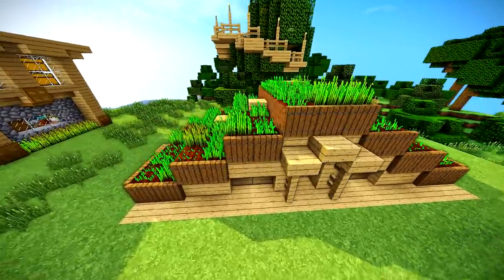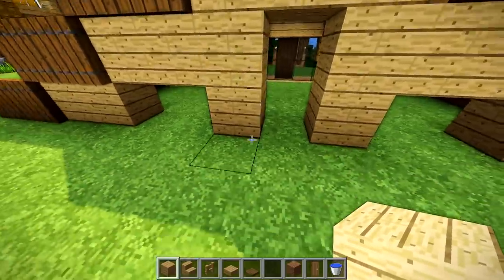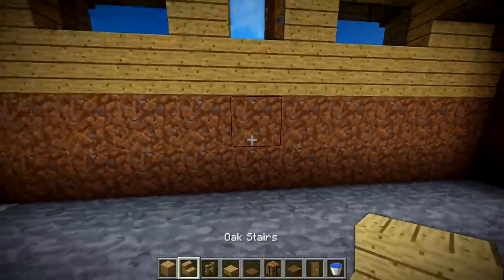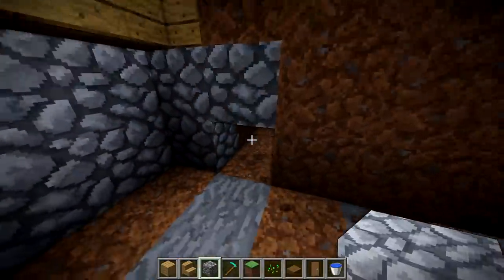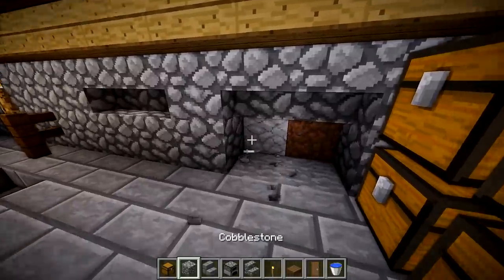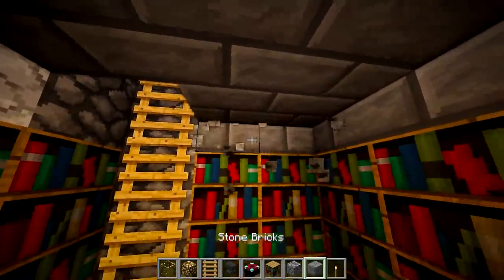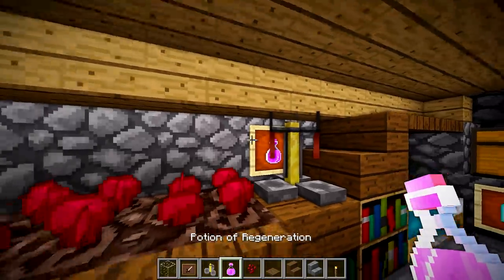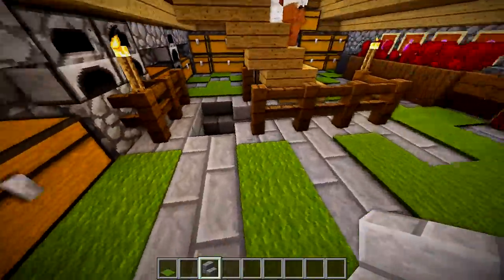Minecraft The ULTIMATE Survival House Tutorial (How to Build)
This Minecraft farm top house includes everything you will need for survival MInecraft all in one how to build house tutorial for your survival Minecraft world. This survival Minecraft house base home has a farm, enchanting room, mine, brewing area, and much more! This Minecraft survival house tutorial shows how to build an ultimate house for survival Minecraft and looks really good too (in my opinion). Thank you allso so much for watching and I hoped you enjoyed the build :D Bye!!